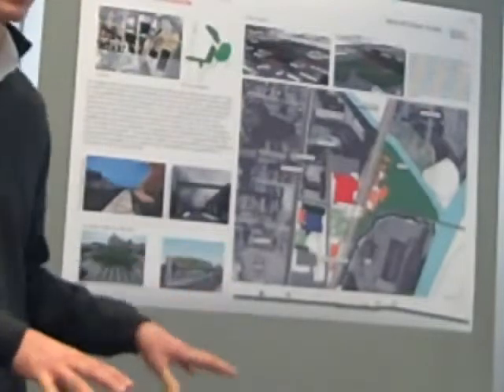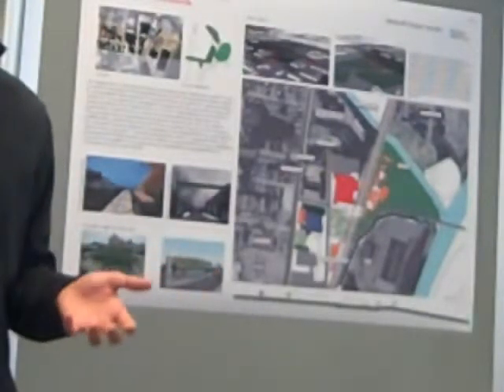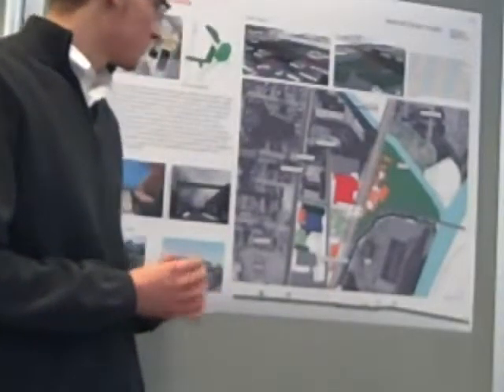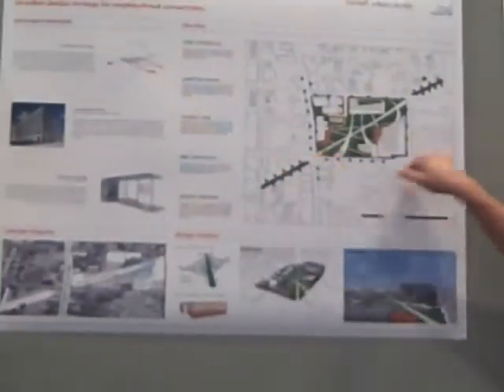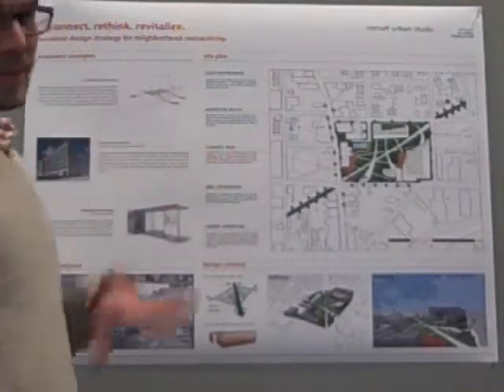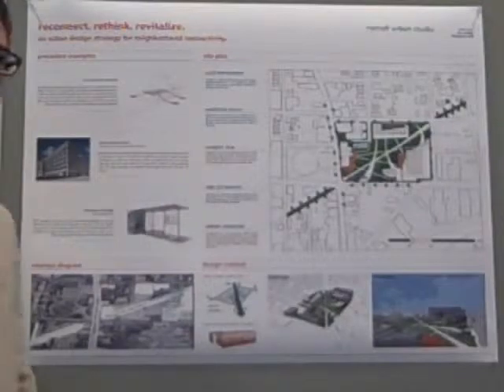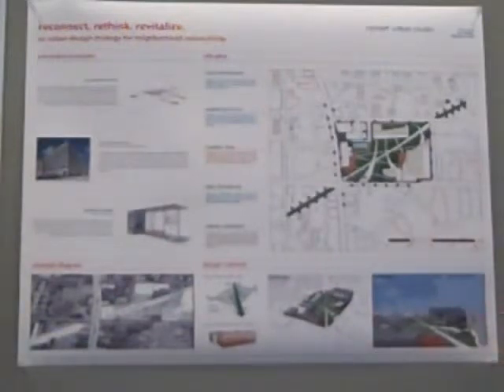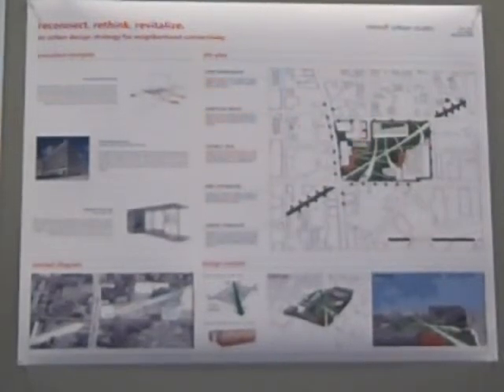Group Nine: Northside/South Cumminsville Framework , Part 2 of 2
A presentation from the Fall Quarter of 2009, which addresses communities along the I-71 and I-75 corridors. This particular presentation is about Northside and South Cumminsville, which are located along I-75.